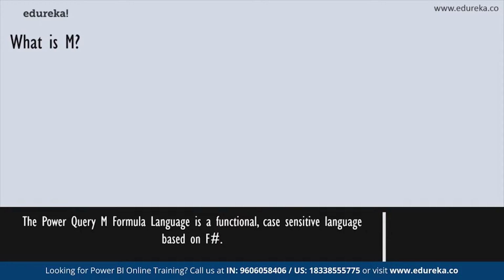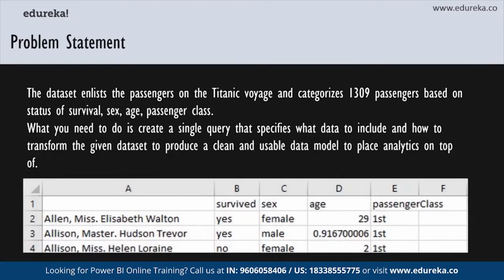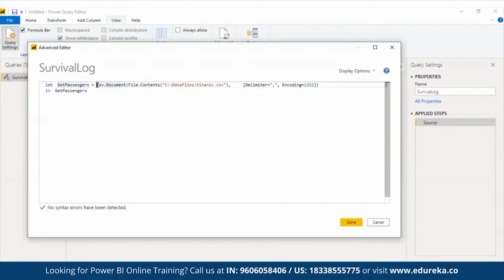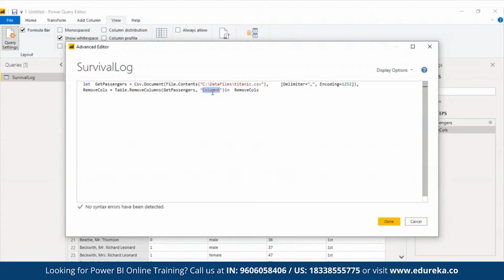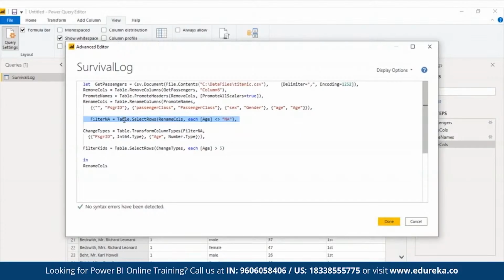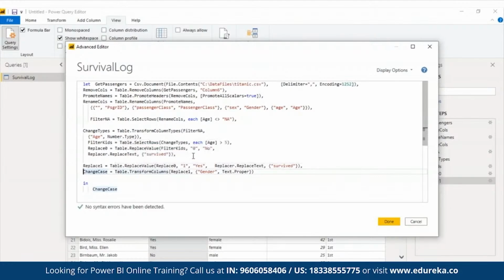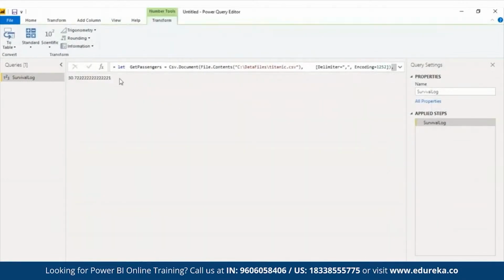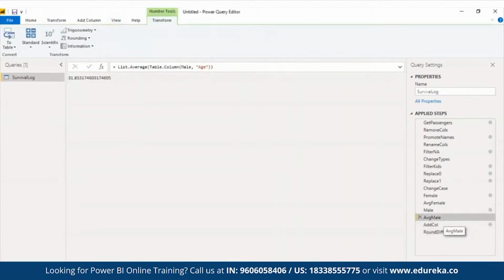What is Power Query in Power BI | Power BI Tutorial | Edureka Rewind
This Edureka "Power Query Tutorial" video will help you to understand the value brought by the data connection technology into Power BI Desktop and how it provides a powerful tool for transforming and presenting business intelligence data.
00:00:00 Introduction
00:00:27 Agenda
00:02:28 Introduction to Power Query
00:08:00 Problem Statement
00:21:05 Getting Data
00:23:14 Transforming